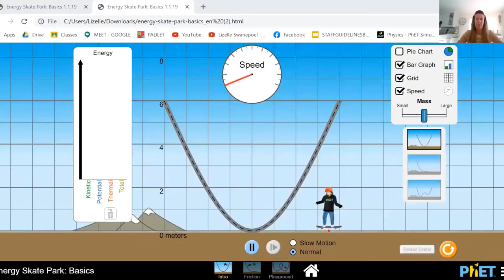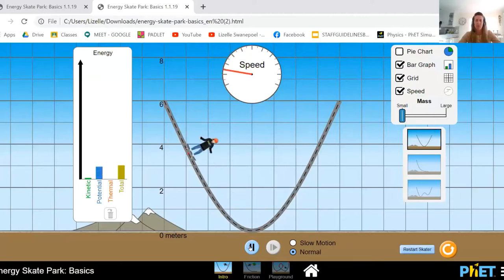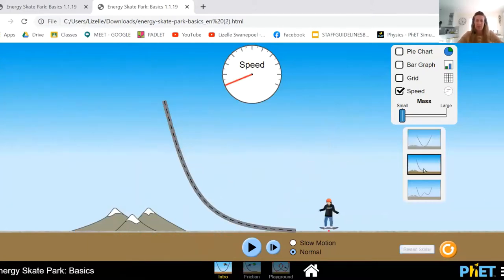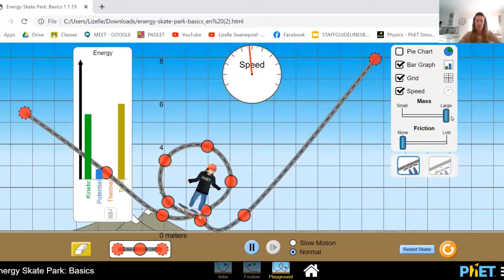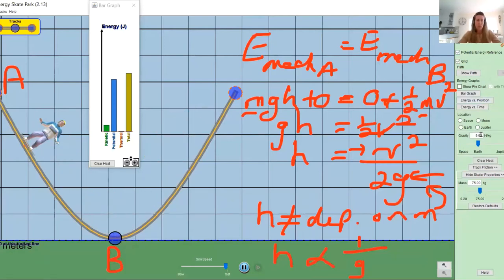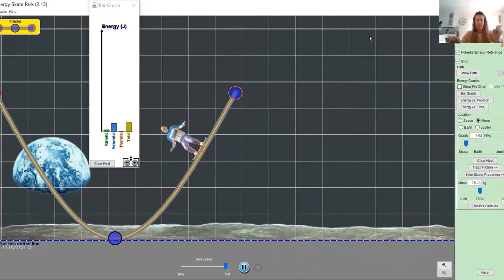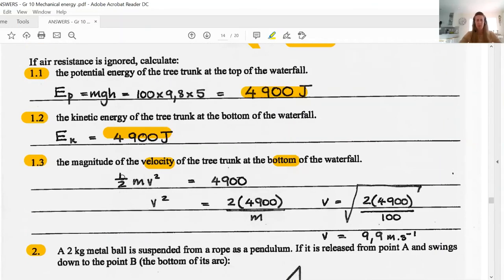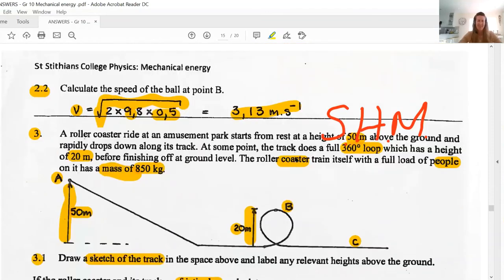SKATEBOARDER PHYSICS: MECHANICAL ENERGY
SKATER PHYSICS, I.E. MECHANICAL ENERGY. In this video we use a PHET simulation to illustrate the principle of conservation of mechanical energy, and do some worked examples to practice this principle of conservation of mechanical energy.